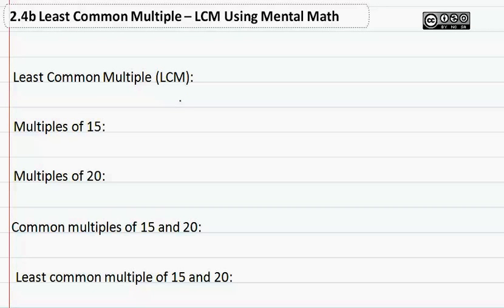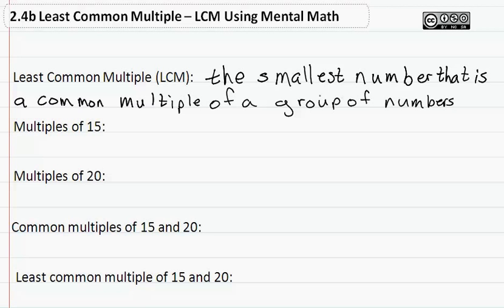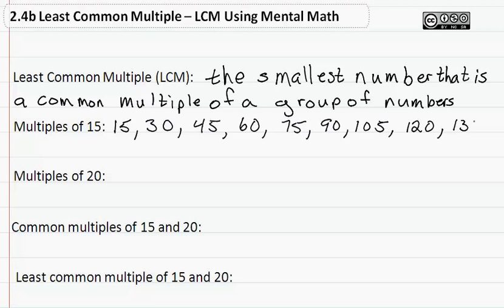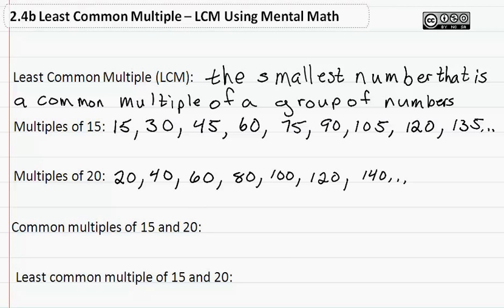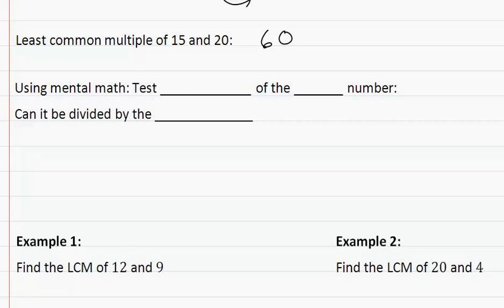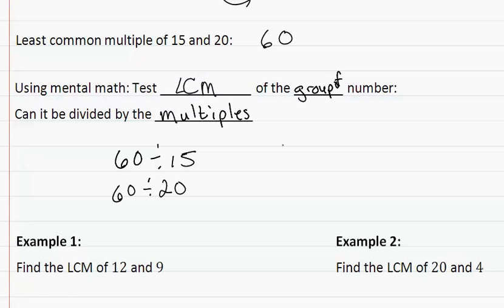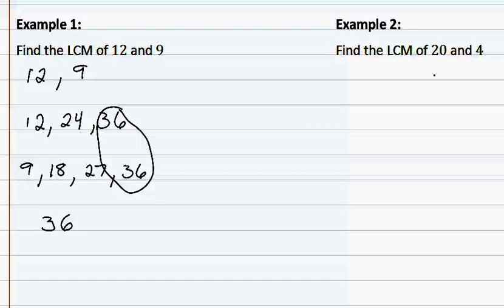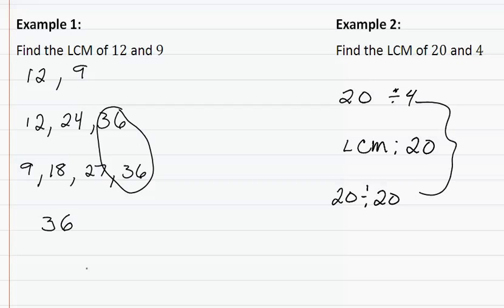2.4b Least Common Multiple-LCM Using Mental Math